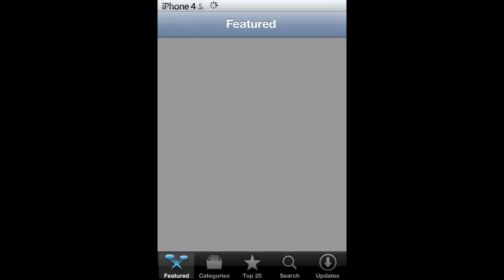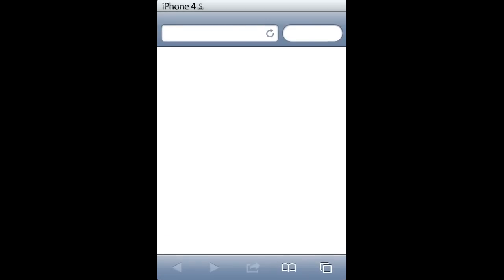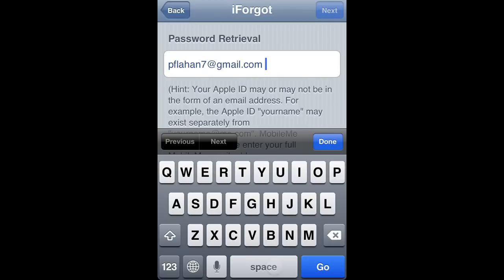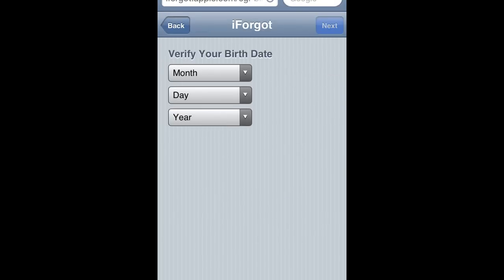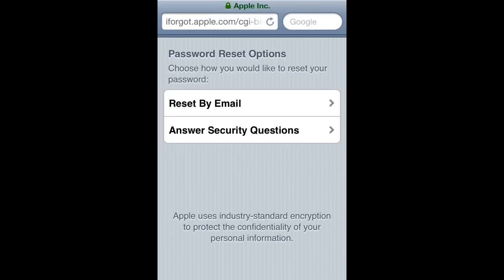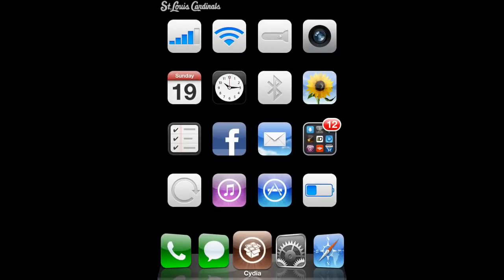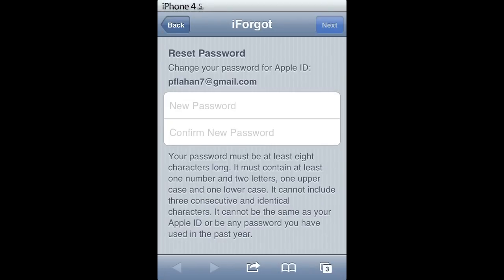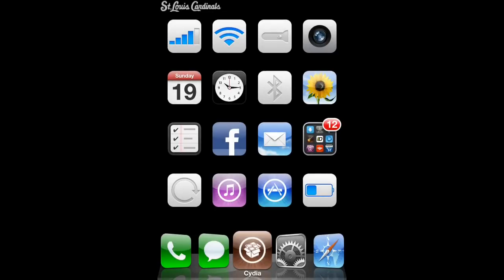iForgot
Here are the steps you will need to take when you forget your Apple ID's password.